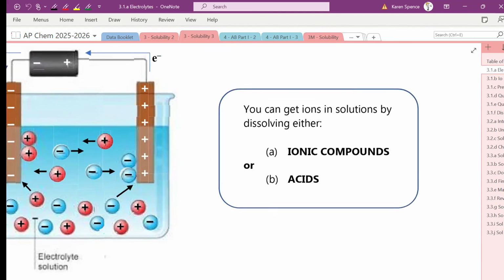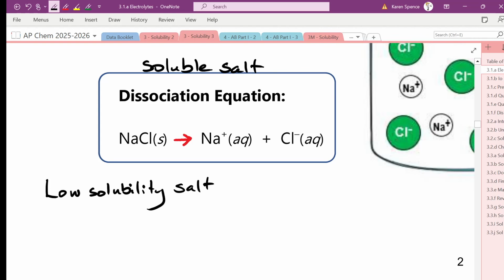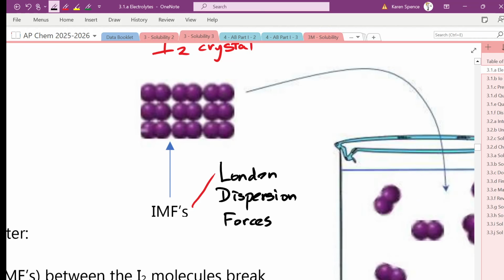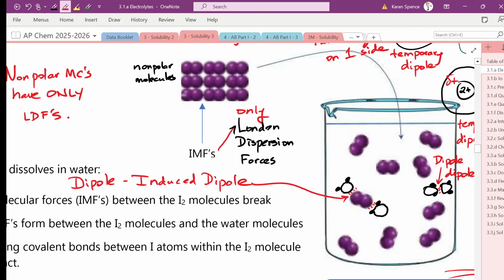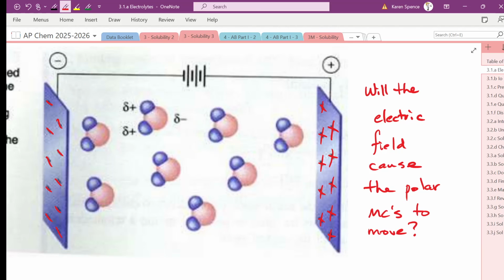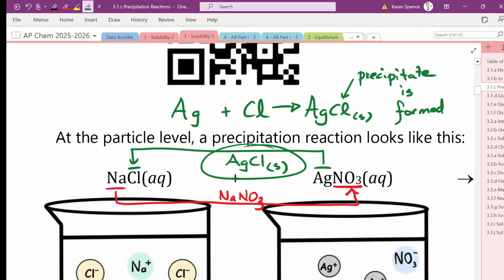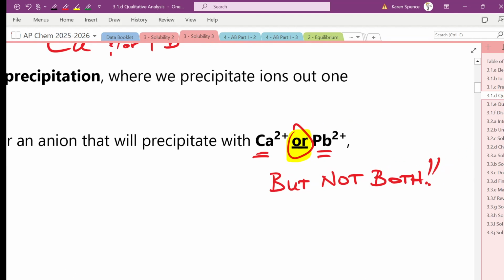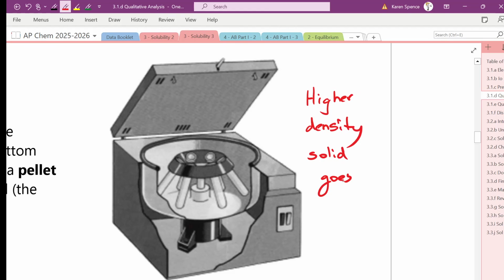2025-10-30 Review of some IMF's ; 3.1.a-c speed run ; Qualitative Analysis intro